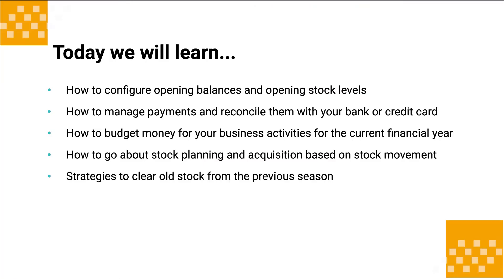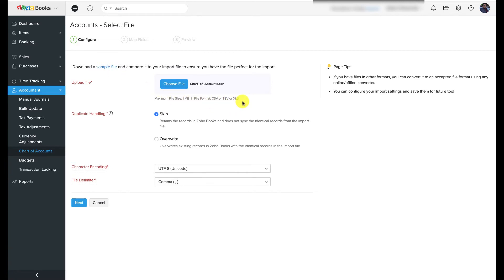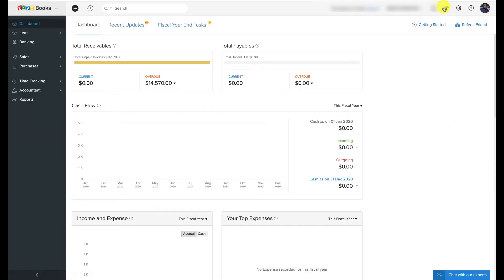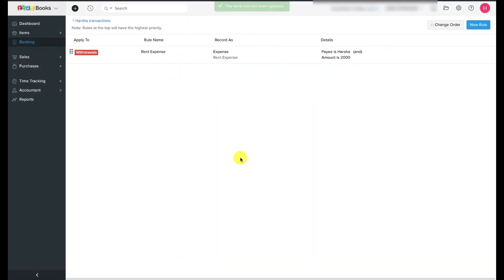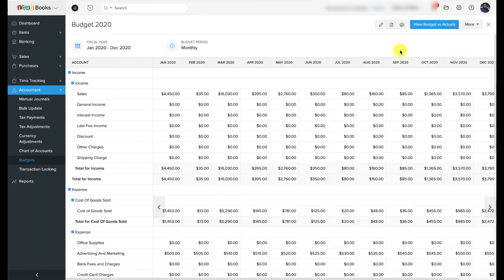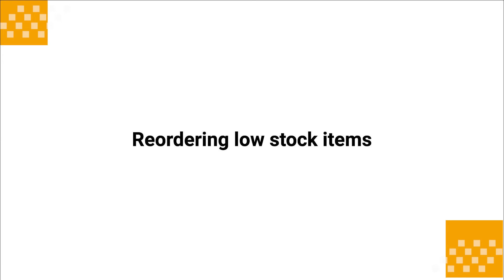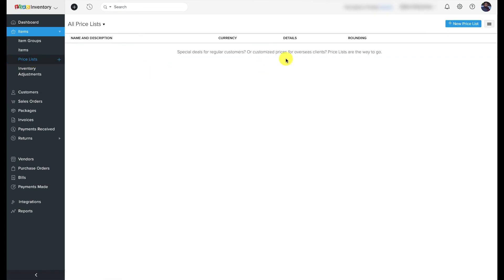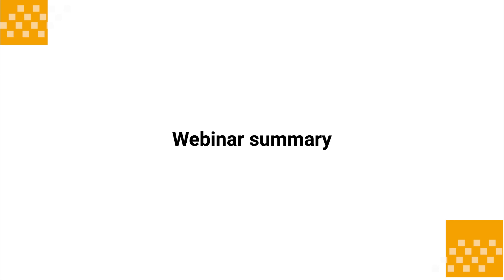Kickstart Your Financial Year with Zoho Books and Zoho Inventory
Migrating to a new accounting system, inventory system, or both can be a bit of a challenge. Add the fact that you are doing this at the beginning of a new financial year and the challenge increases. We made this video to help you get acquainted with the different methods and tools inside Zoho Books and Zoho Inventory that you can use to organize your accounts, budget your resources, and make better purchasing decisions.

By tuning in to this webinar, you will learn:
- How to integrate Zoho Inventory and Zoho Books
- How to set up your opening balances in Zoho Books and opening stock in Zoho Inventory
- How to collect payments from customers and manage vendor payments
- How to reconcile bank statements with transactions
- How to create a budget for your organization inside Zoho Books
- How to manage item reorders in Zoho Inventory
- How to make a restocking plan for the next season and make purchases in Zoho Inventory.
- How to clear out leftover inventory with the help of bundling, price lists, and templates.

In case you are new to our product:

What is Zoho Inventory?

Zoho Inventory is a cloud-based order management system that's built to cater to micro, small, and medium businesses. It follows FIFO logic and is a version-free app that constantly evolves to meet the ever-changing needs of our customers.

Who can use Zoho Inventory?

Retailers, online sellers, distributors, and SMBs that deal with both products and services.